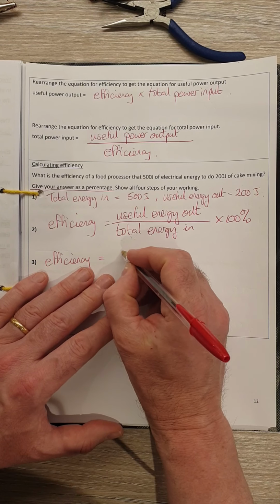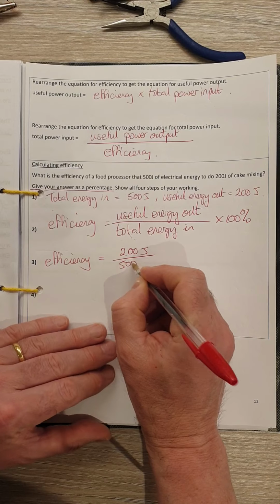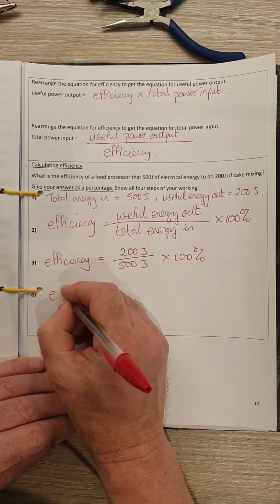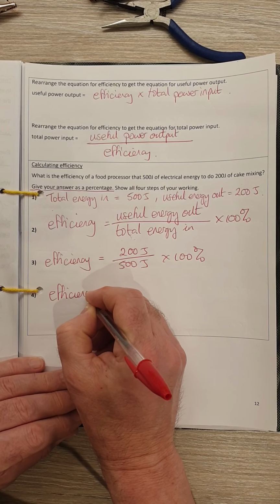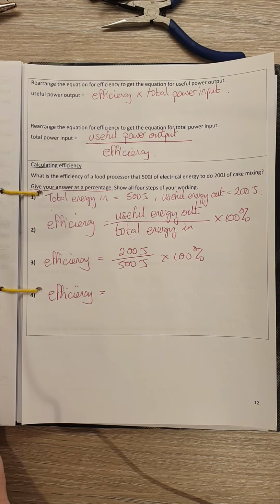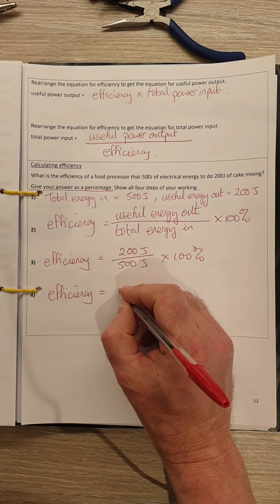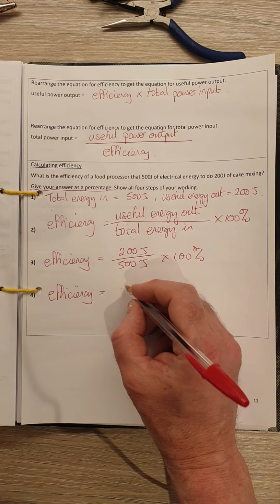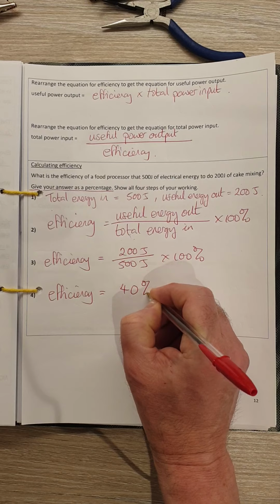EnergyPart2 Lesson2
Walkthrough of lesson 2 of part 2 of the Energy topic